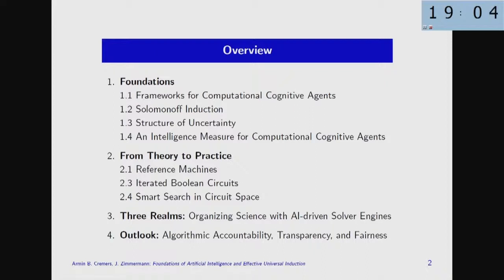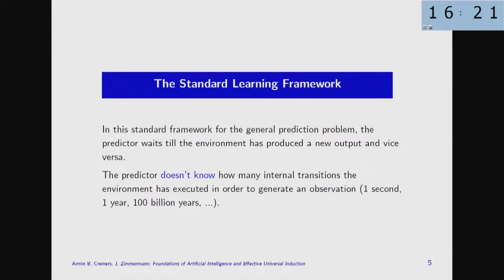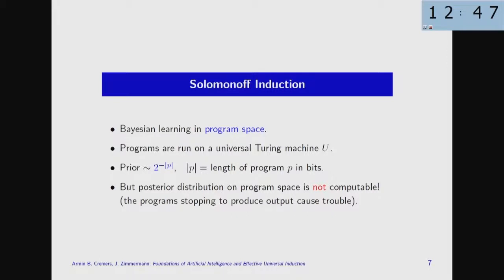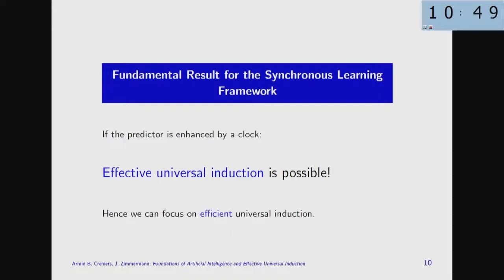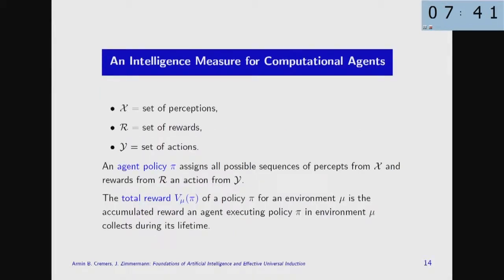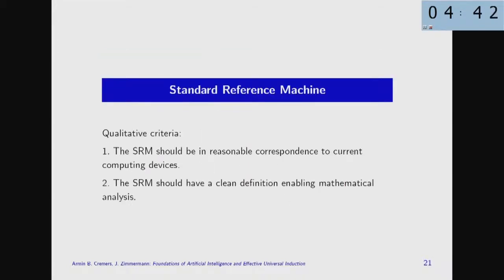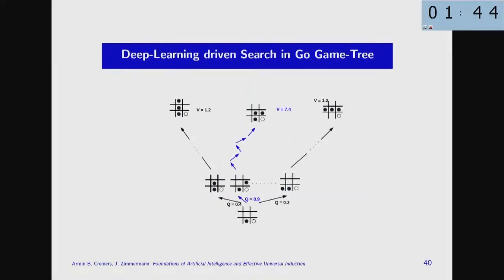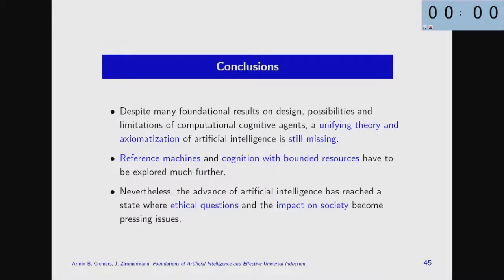ROBOTICS Day 1 10 Cremers